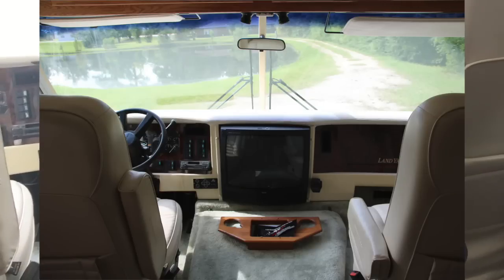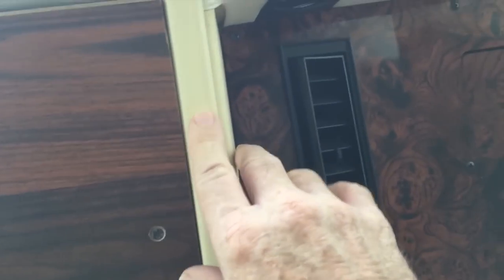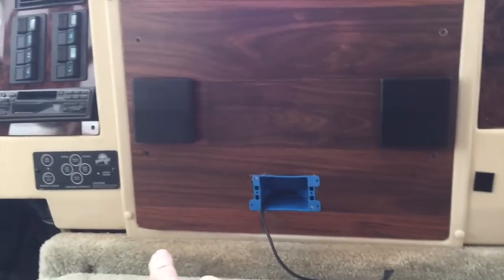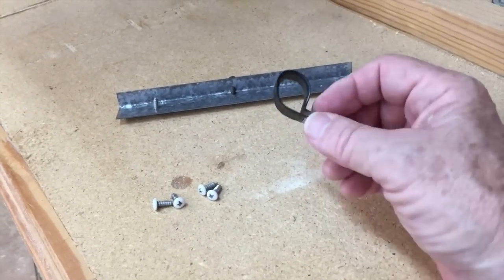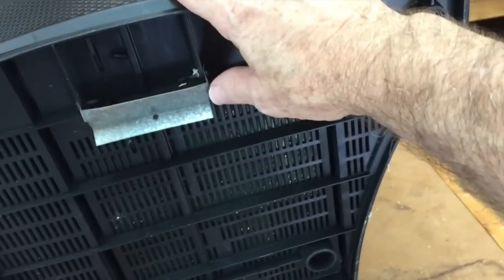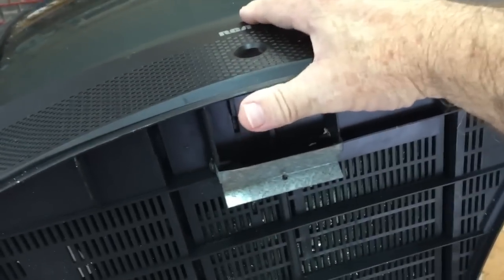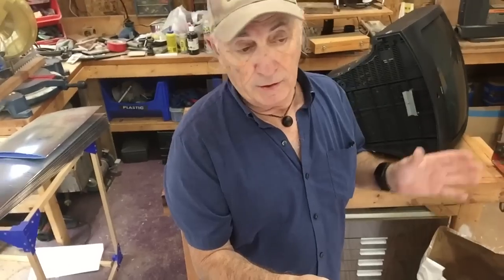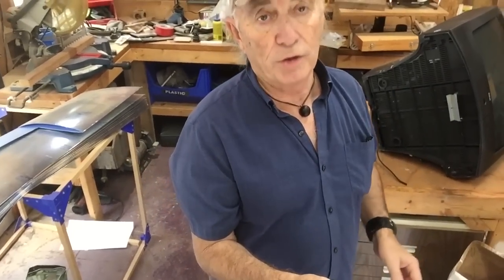RV class A TV removal simple Coffee and Tools episode 76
RV, class A removal for the TV in dash from older RVs. Simple wood projects, tools, tool repairs, custom jigs, basic wood shop work, wood tools,